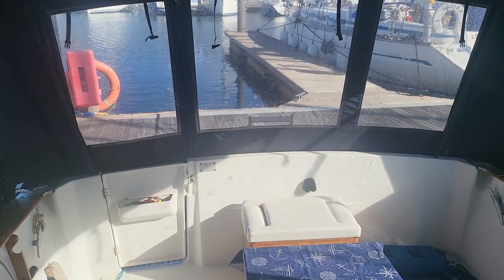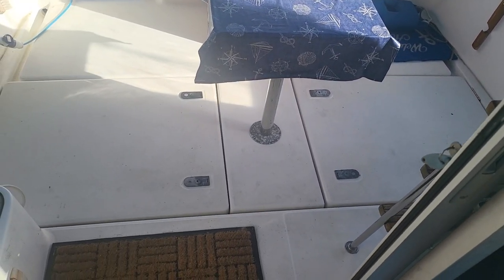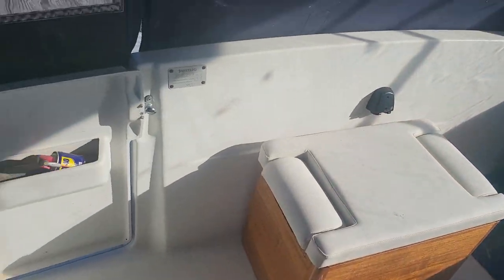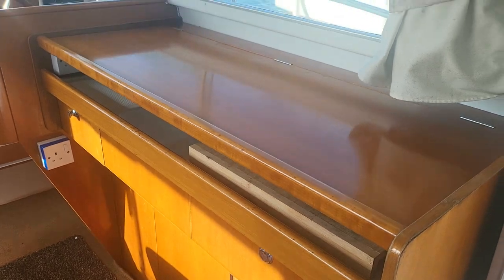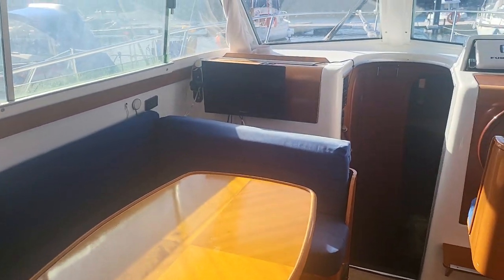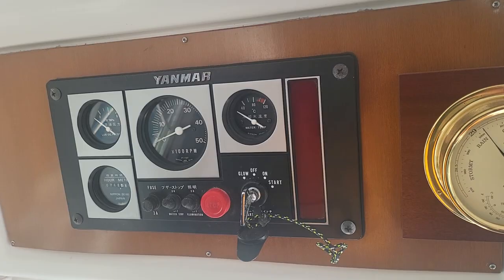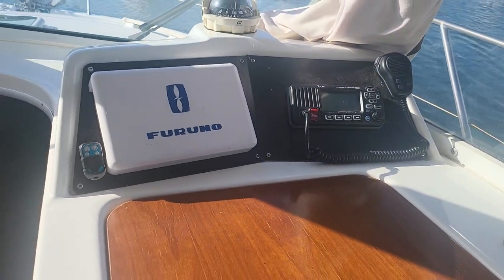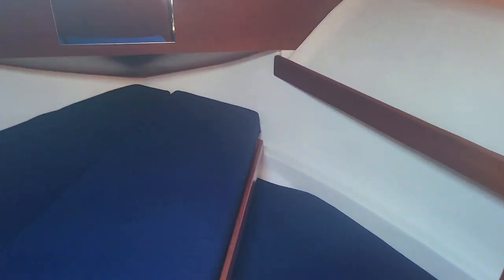Beneteau Antares Series 9 - Boatshed - Boat Ref#332114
Beneteau Antares Series 9 for sale with Boatshed Scotland Photos and video taken by Boatshed Scotland